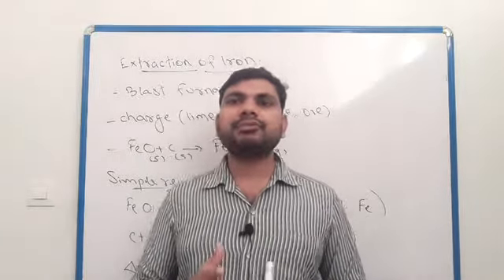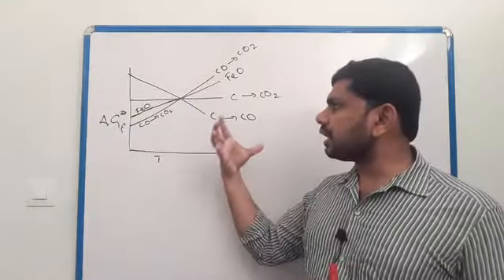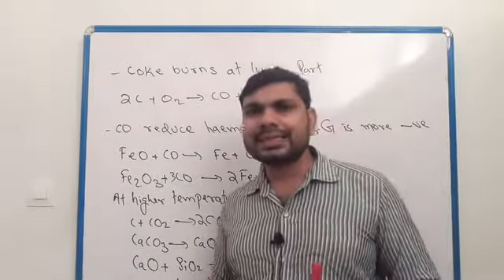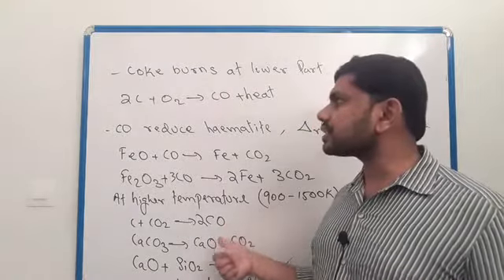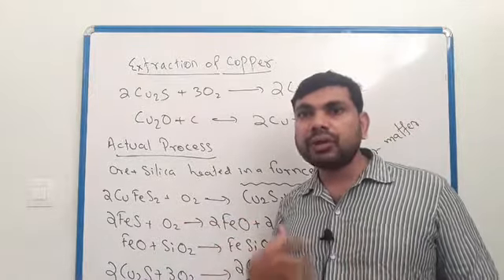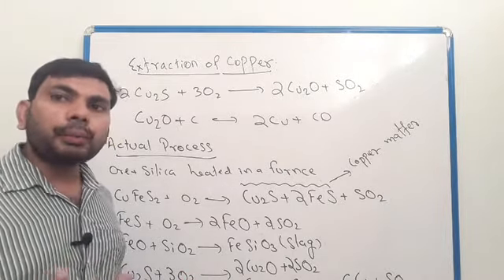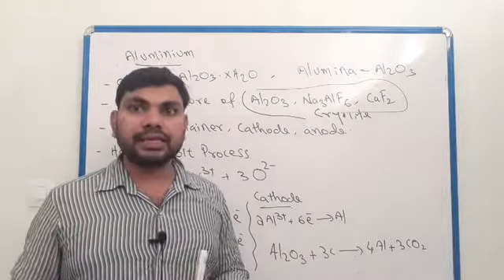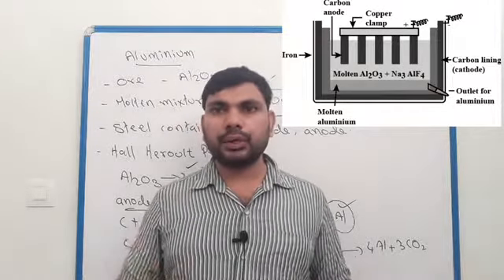Grade 12 chemistry applications of Ellingham diagram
Cambridge chemistry classes